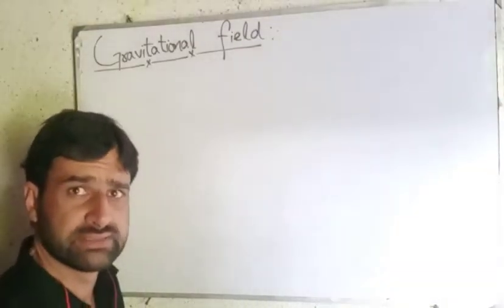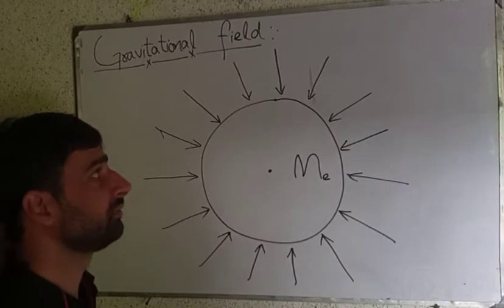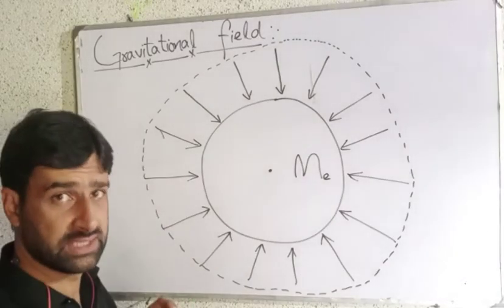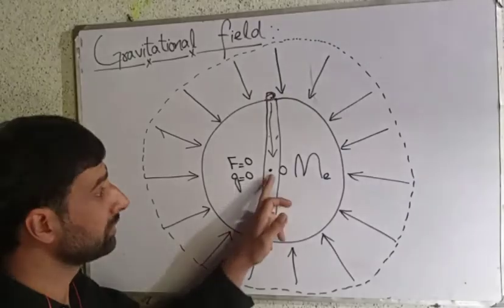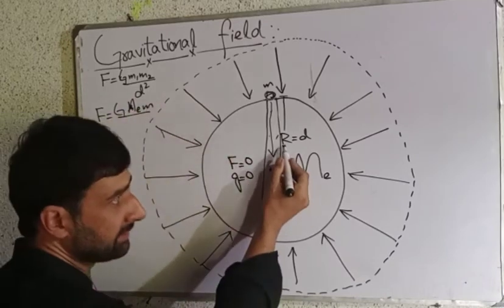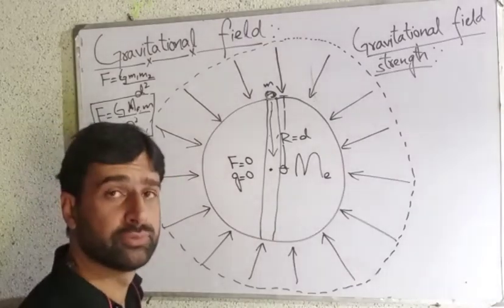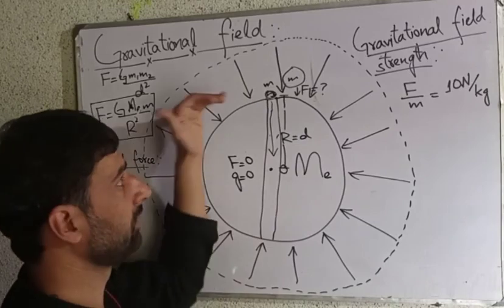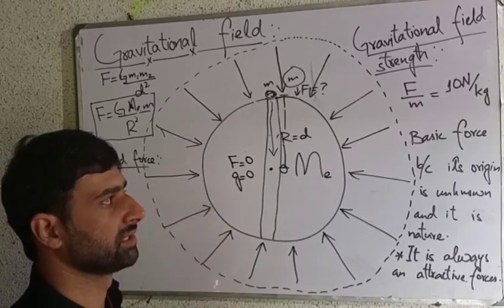Gravitational field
Gravitational field,  force field,  Gravitational field strength,  Earth's Gravitational field and Newton's law of gravitation.